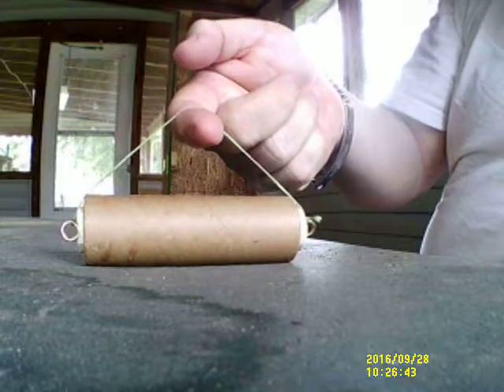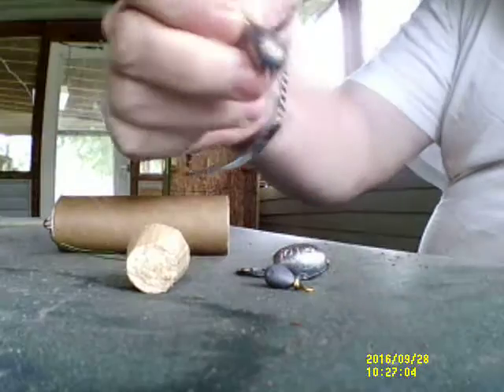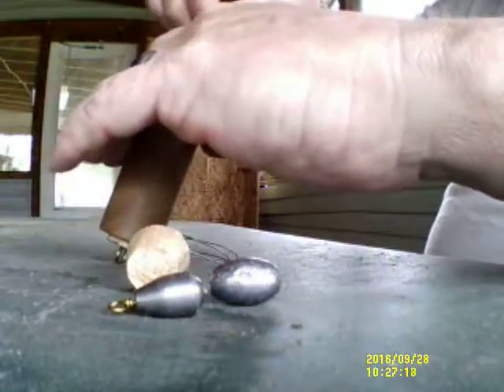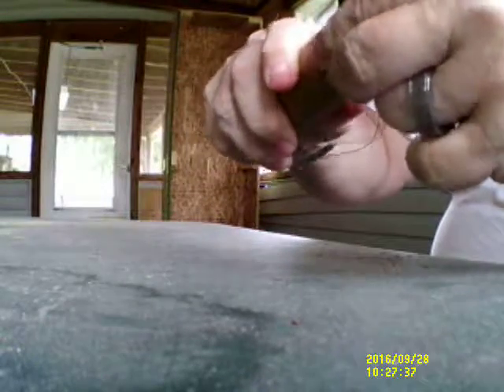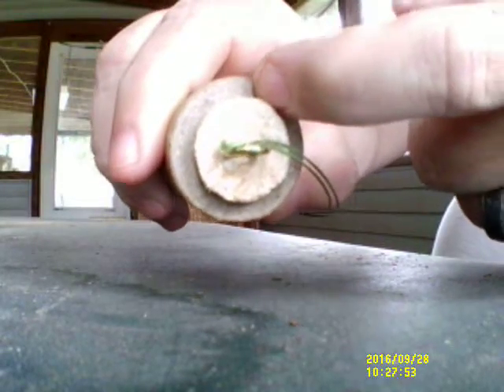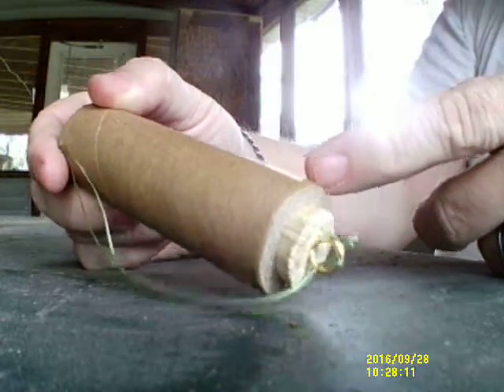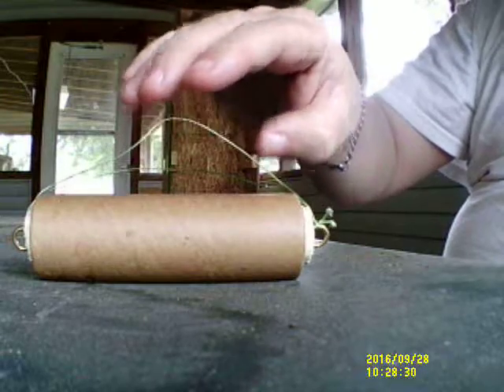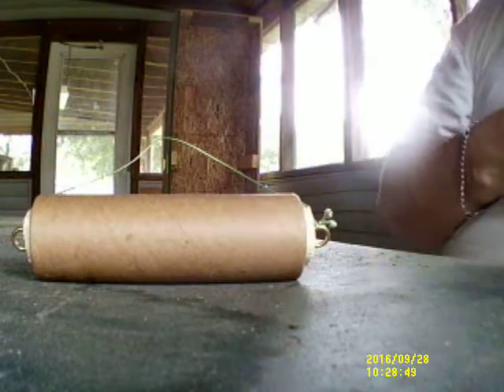YoYo Reel / Bankline helper Kit in the Worx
So Sayeth Bear